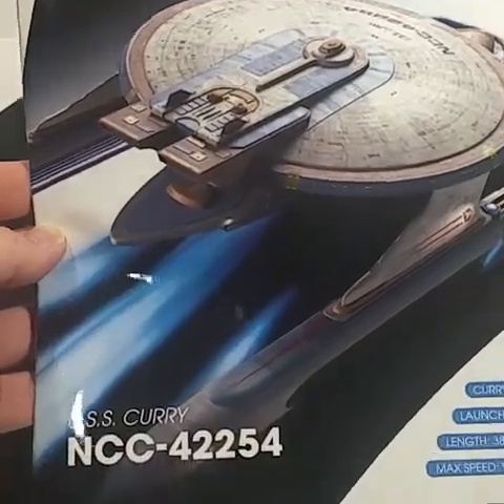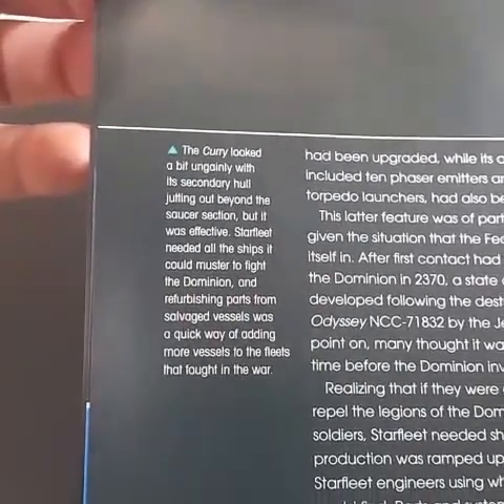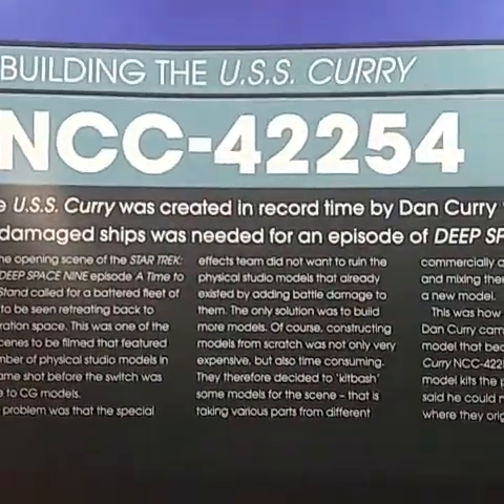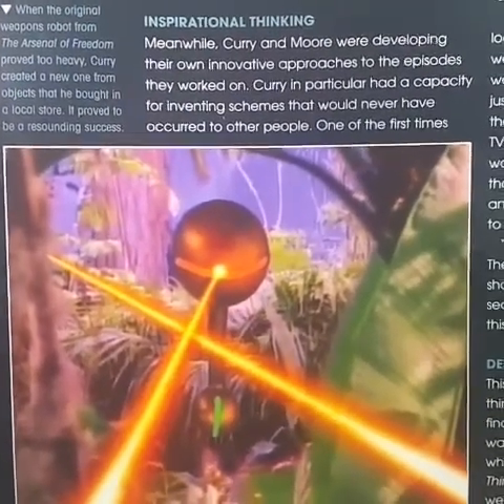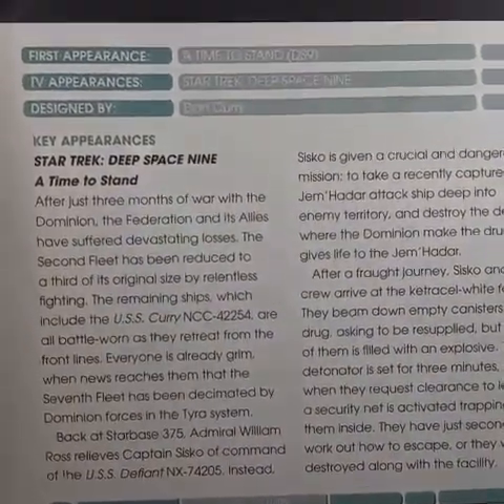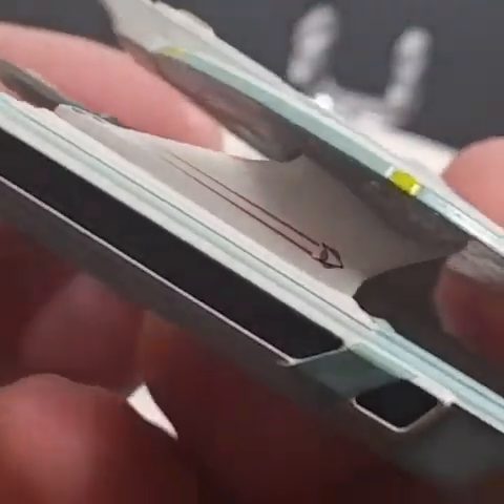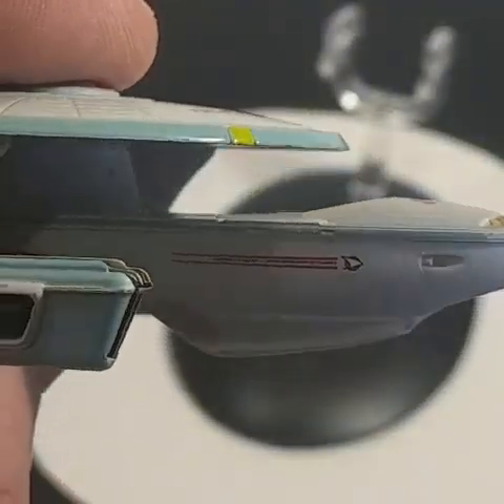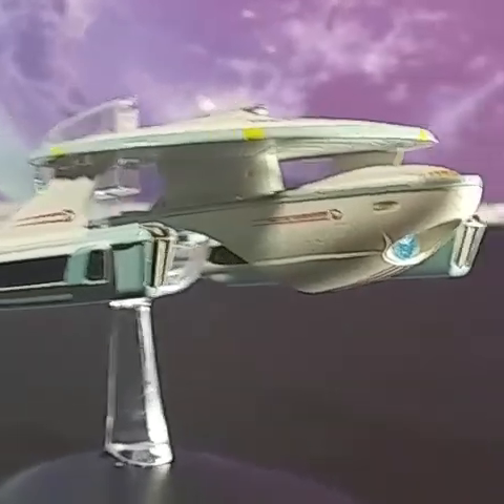USS CURRY Star Trek Starship collection review from Eaglemoss :-/